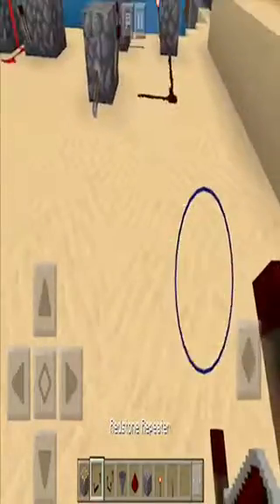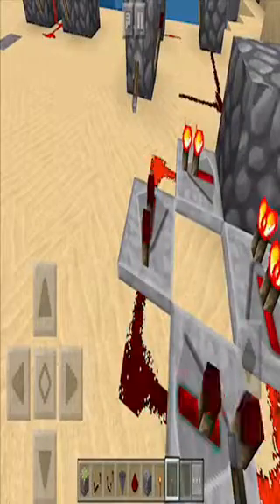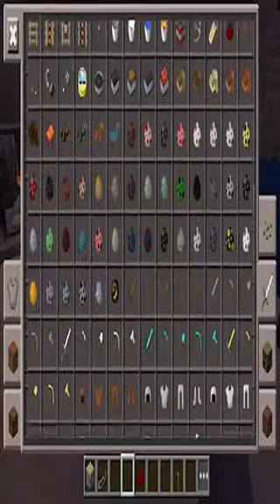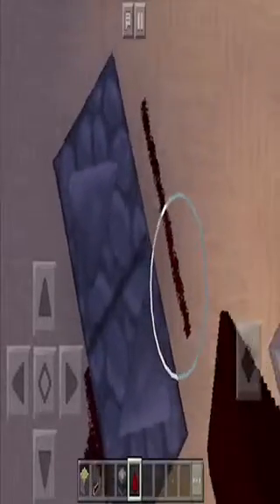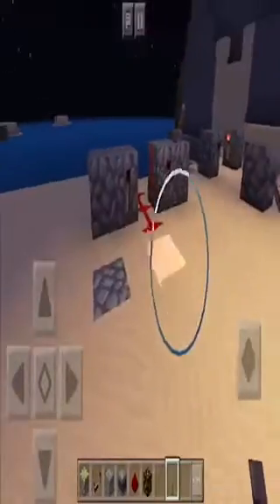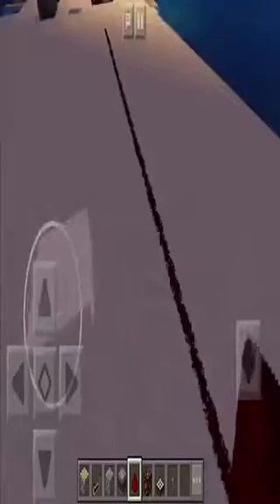Good Ideas: Redstone clocks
Basic description of the different types of clocks and how they work.